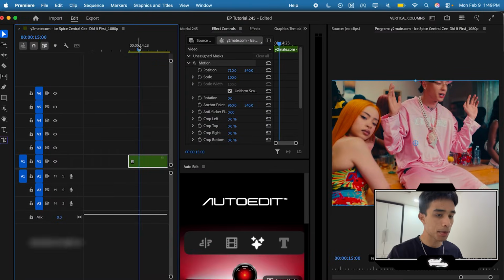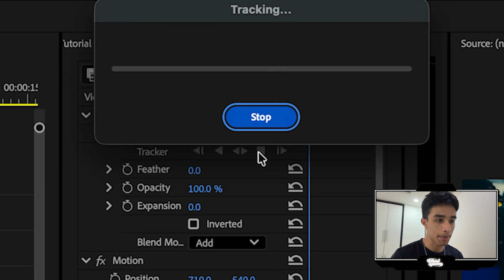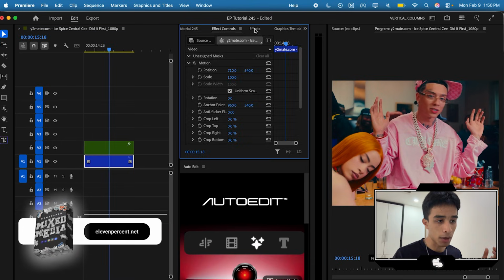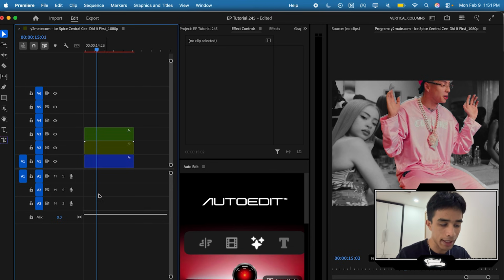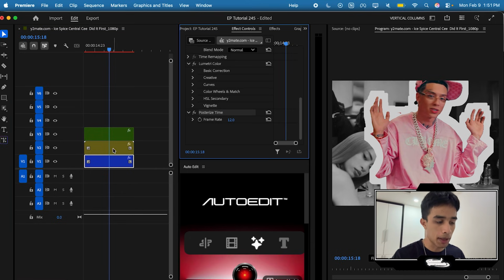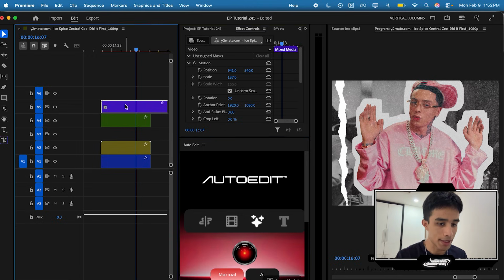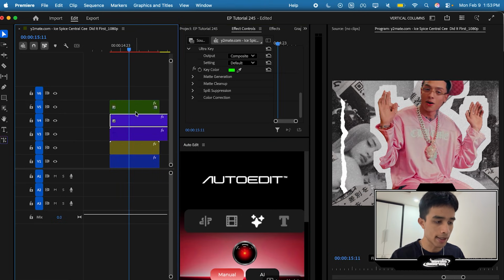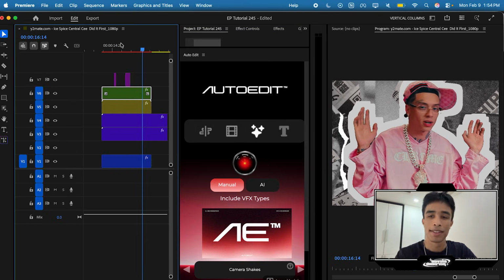How to make IMMACULATE Mixed Media Paper VFX | Premiere Pro Tutorial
AutoEdit automatically cuts music videos to the beat, applies camera shakes and visual effects, and helps generate clean rough cuts in minutes instead of hours. It’s designed to remove repetitive editing work so you can focus on creative direction and final polish.